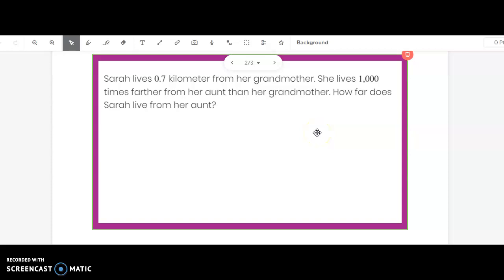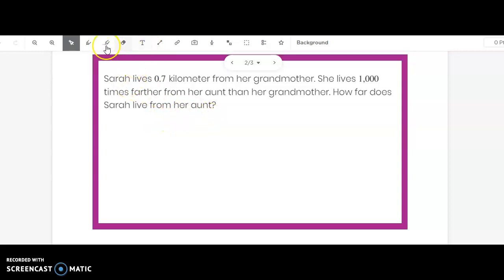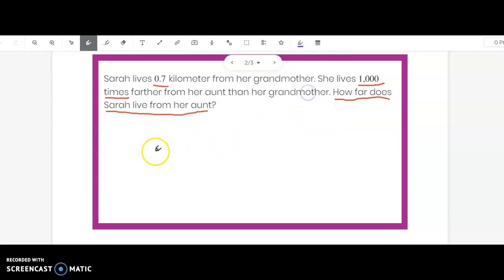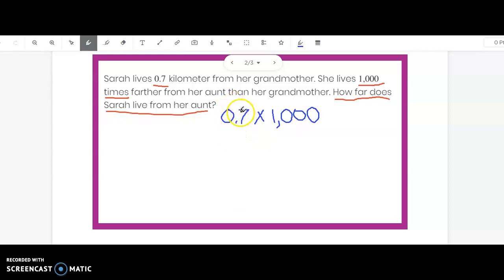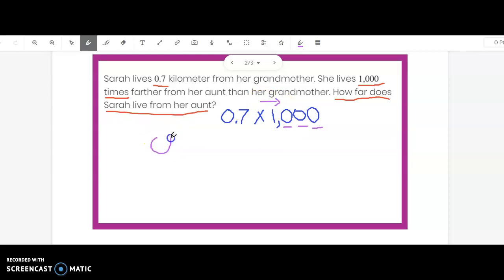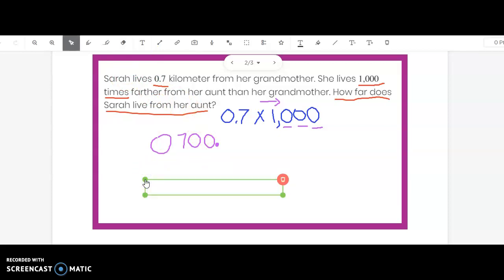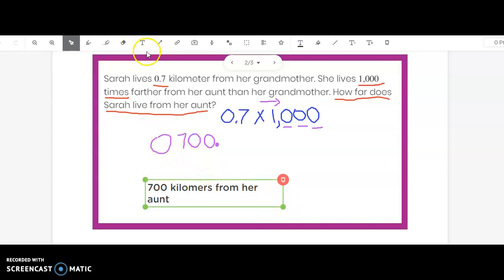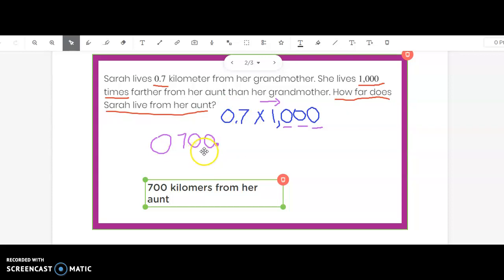Unit 11 Lessons 6-7 Classkick #2